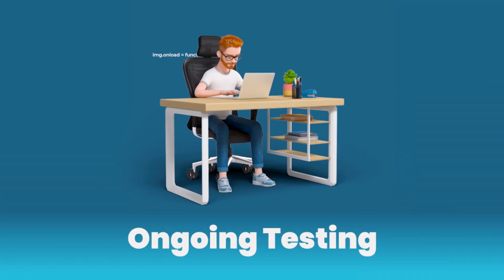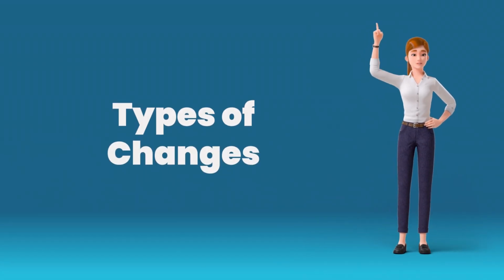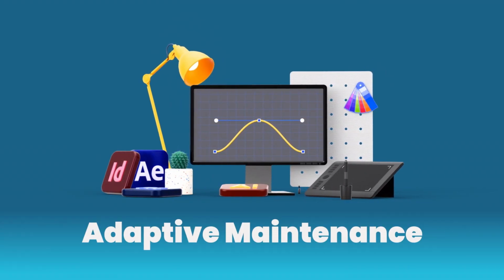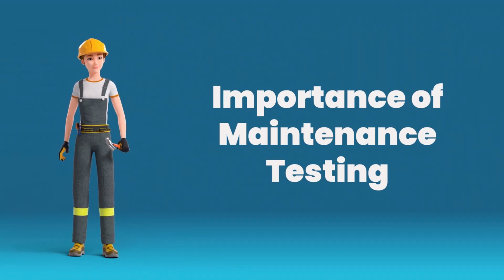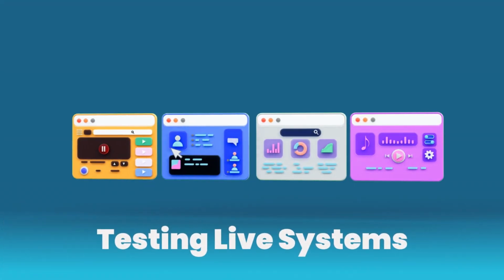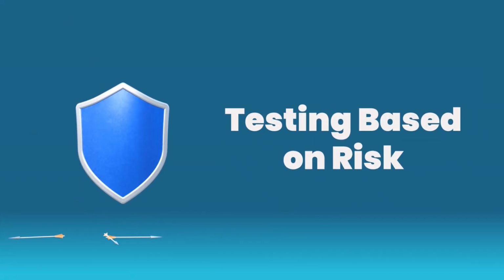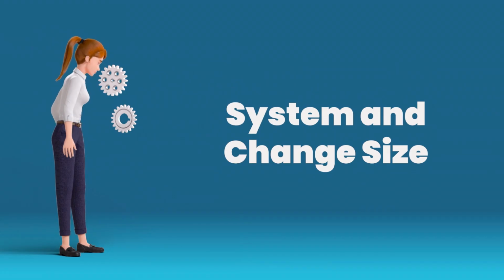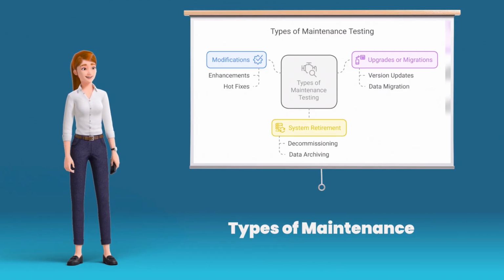Master Maintenance Testing Like a Pro | TestTactix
Bob Uncovers the Secrets of Post-Release QA: Demystifying Maintenance Testing 🚀

Think software testing ends after deployment? Think again! Join Bob and Sara as they explore the critical world of Maintenance Testing—the key to keeping your software reliable, functional, and adaptable long after it goes live.

In this eye-opening discussion, Sara enlightens Bob on how maintenance testing ensures smooth operations, whether it's fixing bugs, adapting to new environments, or managing system retirement. 💡

What You'll Discover:
Types of Maintenance: Dive into corrective, adaptive, and performance improvement testing
Maintenance Triggers: From urgent hot fixes to planned upgrades and system retirements
Impact Analysis: Learn to prioritize testing efforts based on risk assessment
Regression Prevention: Why testing changes in production is crucial for system stability
Data Integrity: Explore the importance of migration, archiving, and restoration testing

Key Insights:
Understand why maintenance testing is crucial for long-term software reliability
Master strategies for handling unplanned releases while maintaining quality
Learn to use impact analysis for smarter, more focused testing efforts

Sara Challenges Bob:
"Isn't testing just for the initial release?" Watch as Bob unravels the ongoing mission of maintenance testing to ensure continuous quality.

Who Needs This:
QA professionals managing post-deployment software
Developers and DevOps teams tackling live system challenges
Anyone interested in maintaining high-quality, stable software over time

Engage with Us:
👍 Like this video to support more quality assurance content
📢 Share with your team to level up your post-release testing strategy